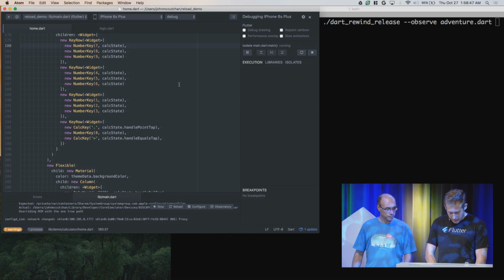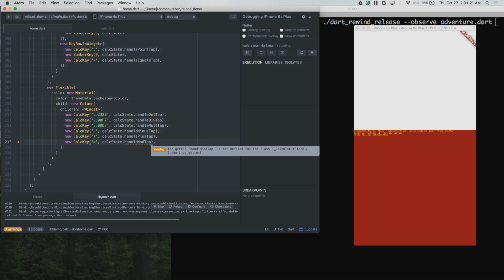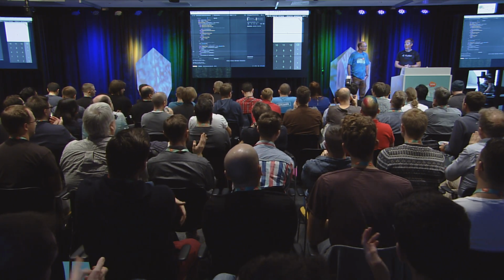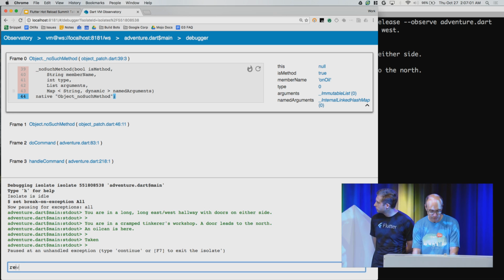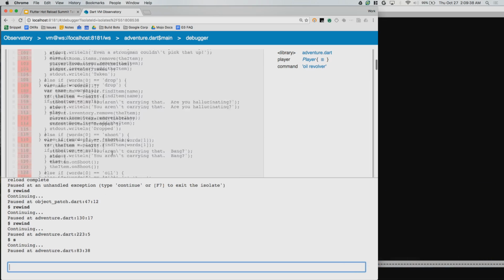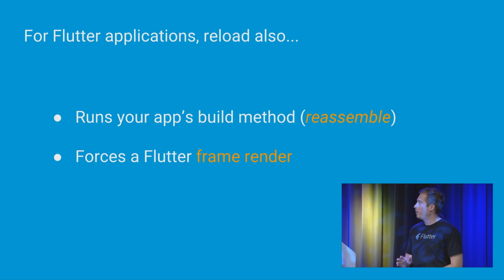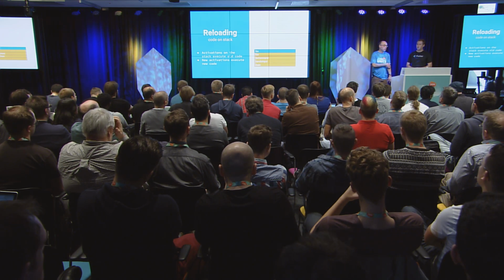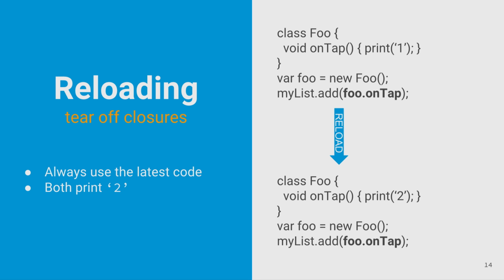Flutter Hot Reload (Dart Developer Summit 2016)